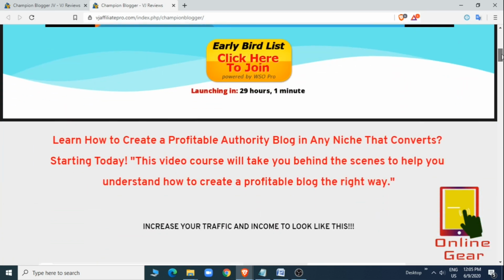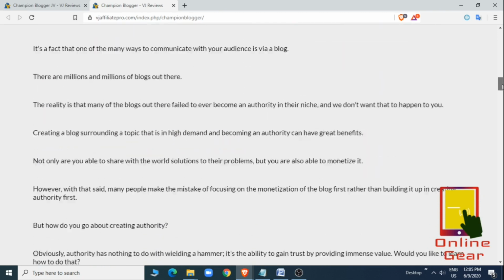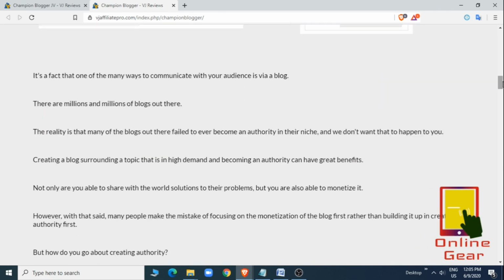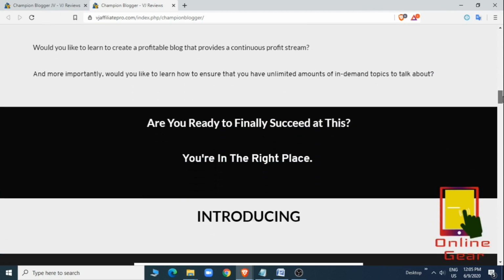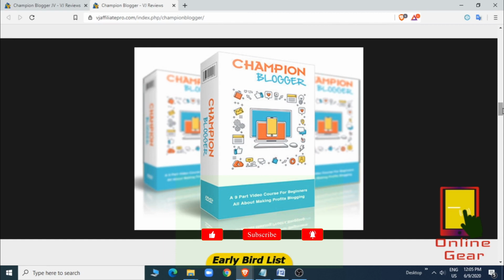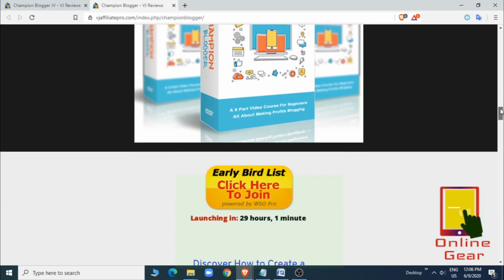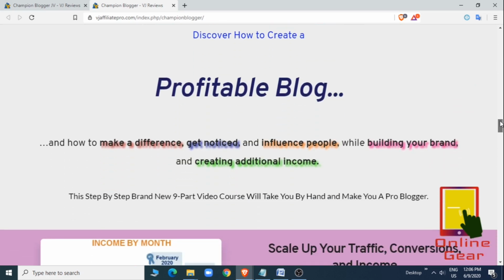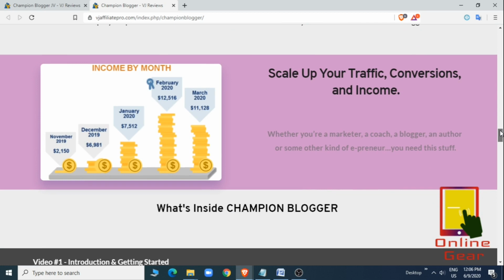HOW TO BECOME A BLOGGER? (course review video)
First of all thanks for checking out my youtube channel ONLINE GEAR.

My passion is to give detail information about the things which are around us to the people. In this channel you will get review of product, digital trends, software info, affiliated marketing, technology for beginners and pro.I believe there has never been a better time in human history to build a life and business on your own terms!
This is the review video of  CHAMPION BLOGGER (complete video course). By getting this video course you will learn step by step process on how to be a professional blogger and how to earn money by doing blogging. If you want to be a professional blogger buy this video course without any further delay and start earning money.Click the link and you will be redirected to the page accordingly and start making money.

Thanks.